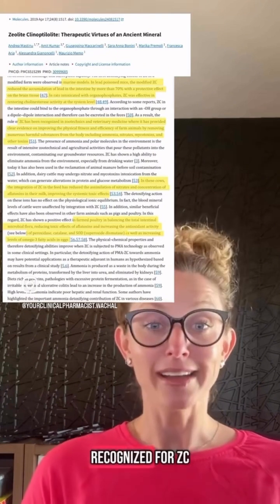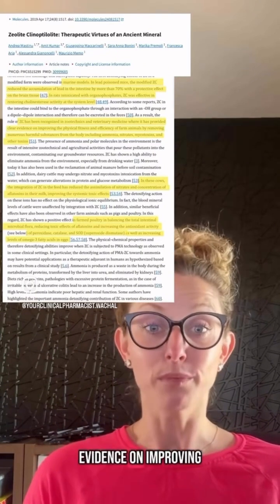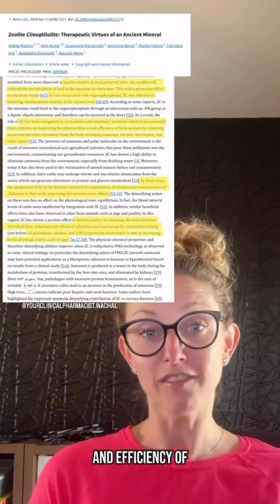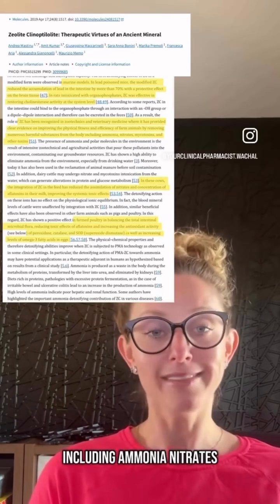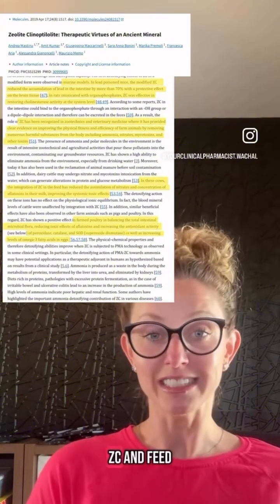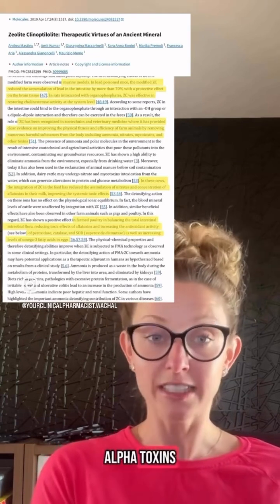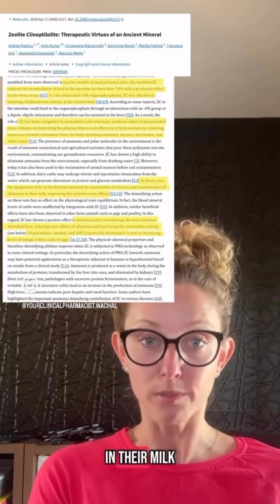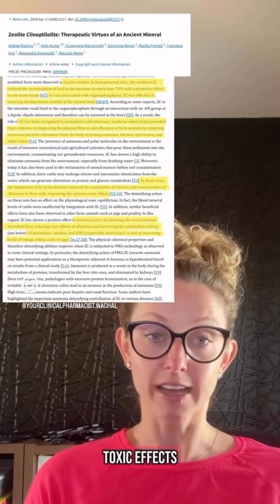Zeolite Cliniptololite (ZC) Study Review